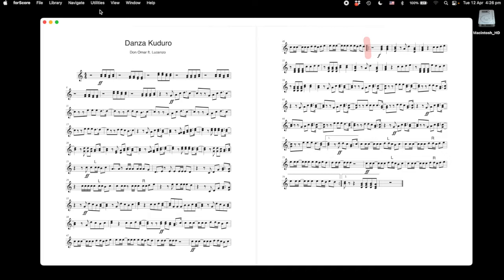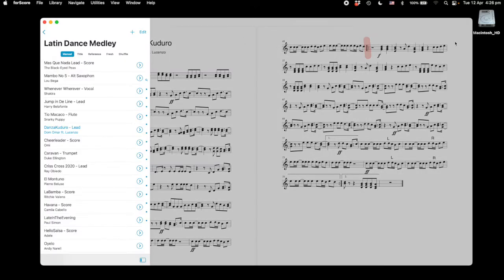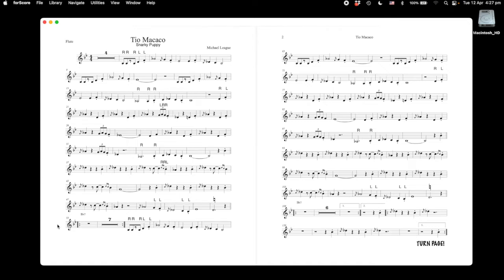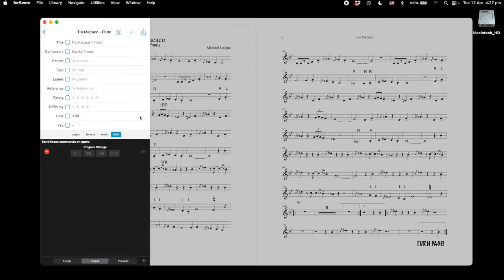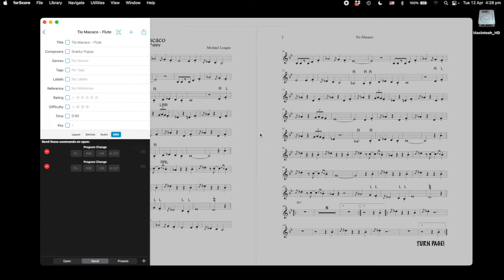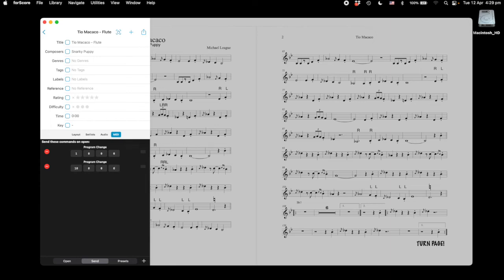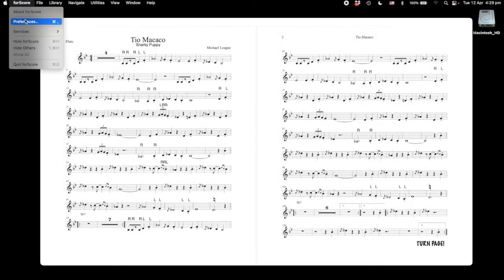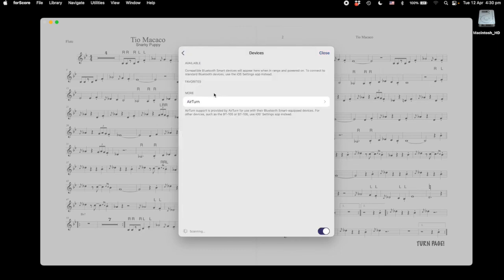MalletSTATION Tutorial 4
Using Forscore to display music pdf files and send program changes to the MalletSTATION and Mainstage.